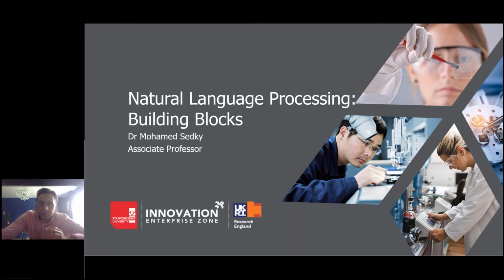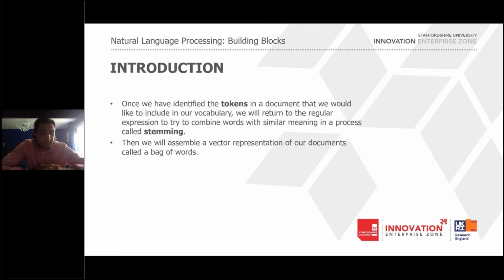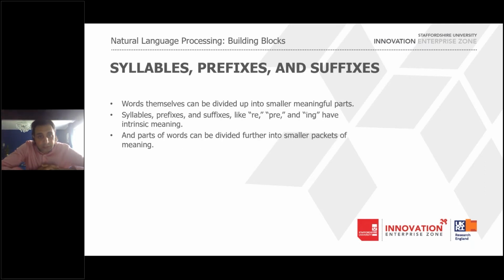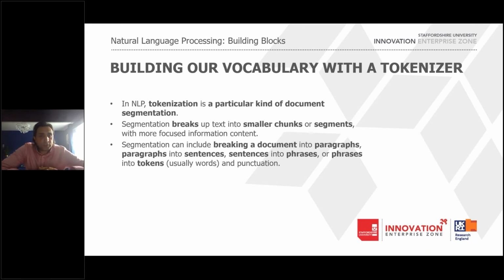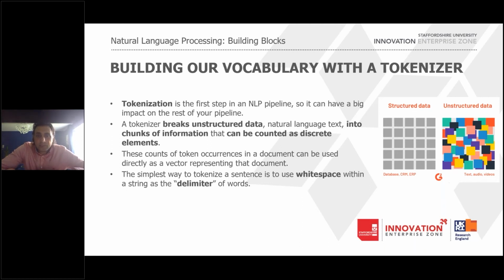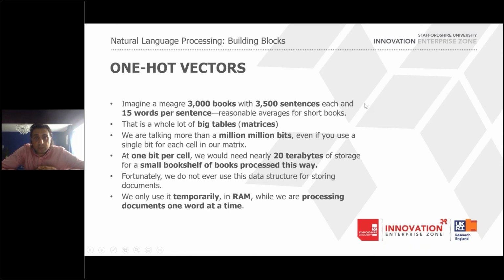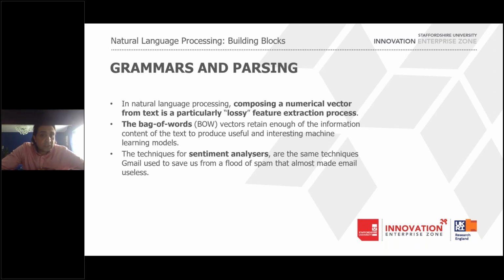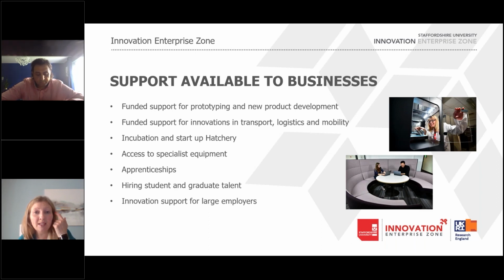Artificial Intelligence Masterclass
Delivered by: Mohamed Sedky, Associate Professor
This master class will cover the building blocks of an NLP solution. Natural Language Processing (NLP) is the capacity of a computer to "understand" natural language text at a level that allows meaningful interaction between the computer and a person working in a particular application domain. NLP applications include, text processing, interfaces to data bases, text summarization, machine translation, and language generation.
This webinar is part of the StaffsInnovation online series, delivered by Staffordshire University academics and industry experts.